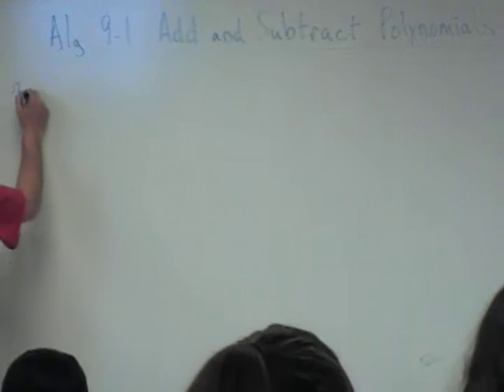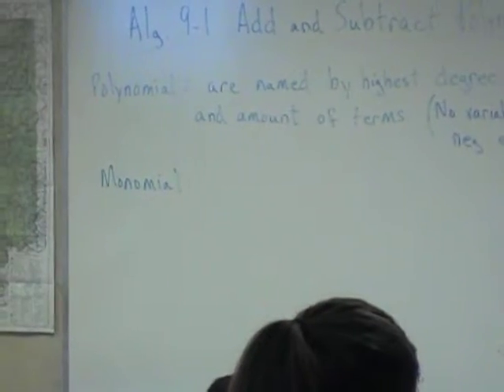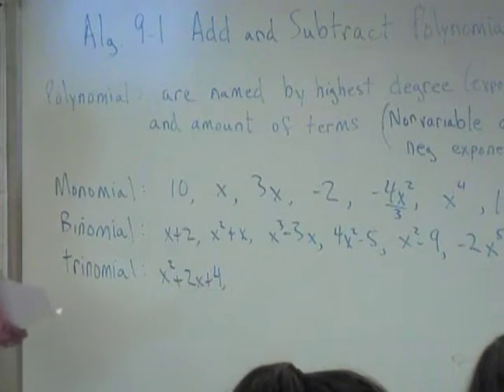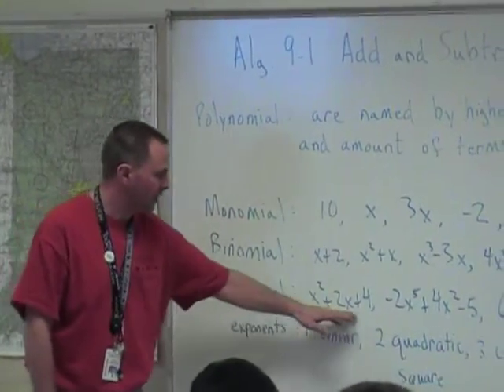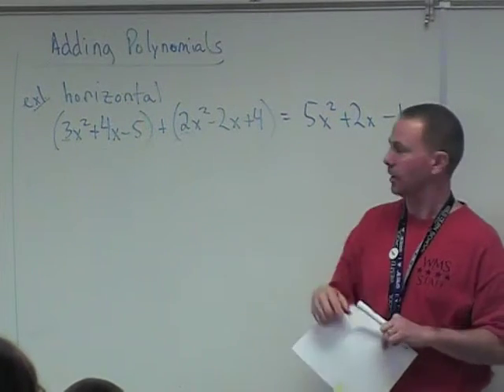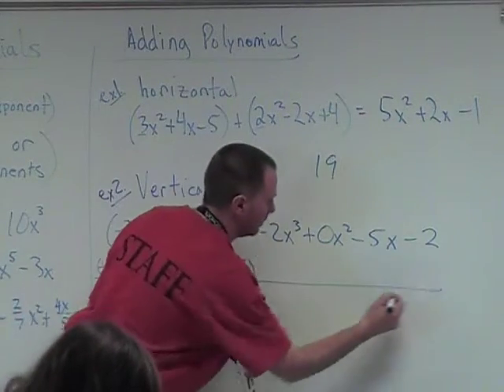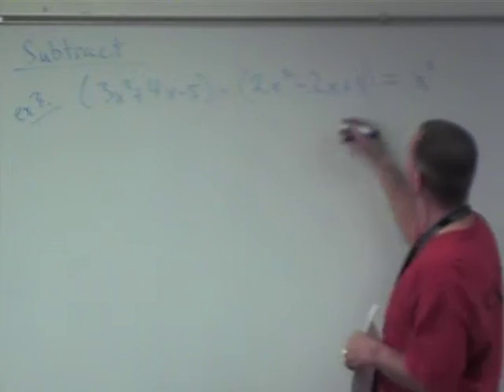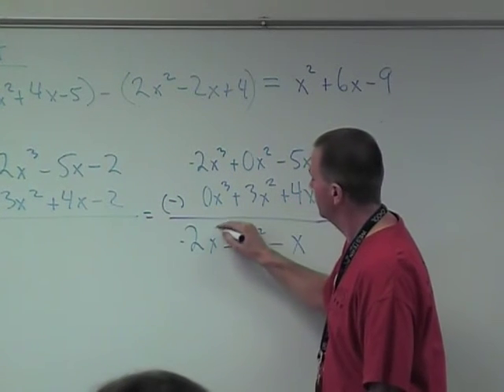Alg 9-1 Adding and Subtracting Polynomials.MOD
Alg 9-1 Adding and Subtracting Polynomials